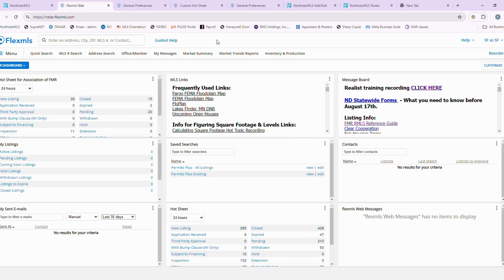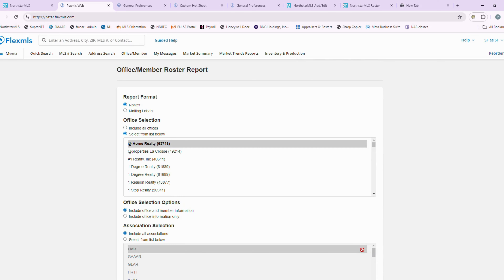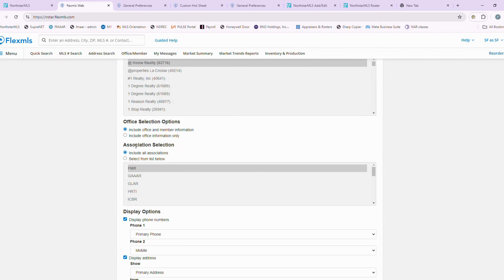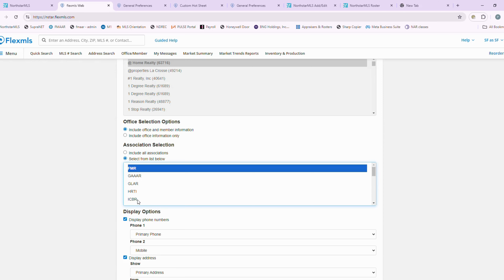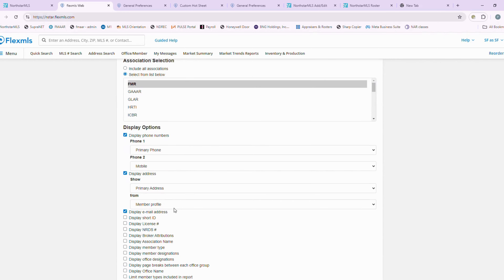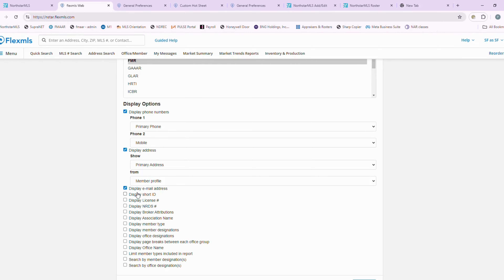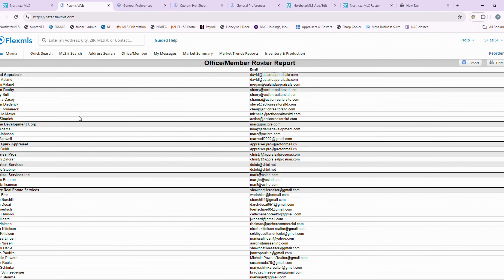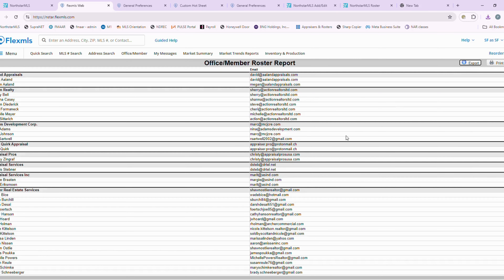YOU ASKED FOR IT - Episode 4 - Roster Report - 2024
Learn how to run the roster report